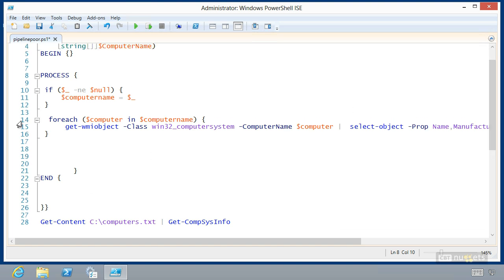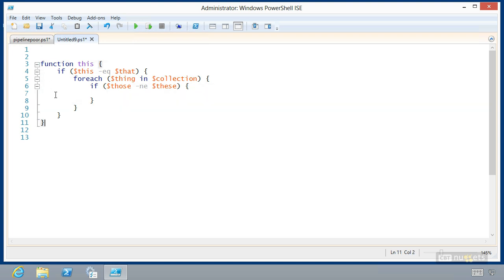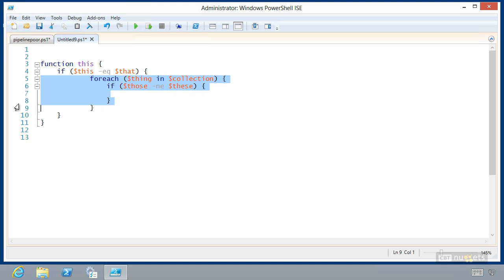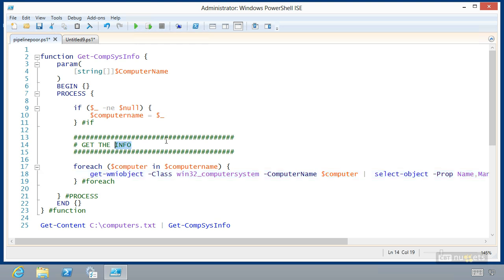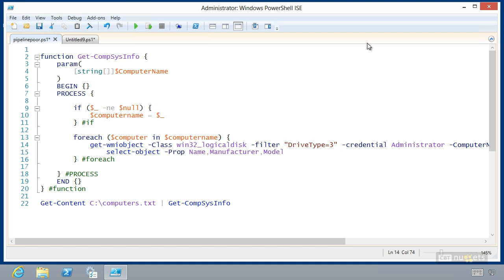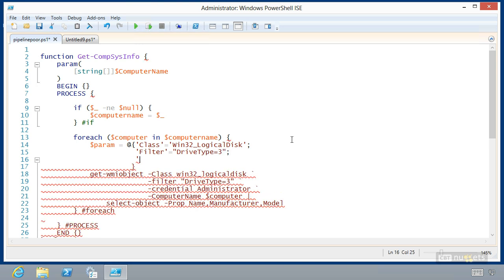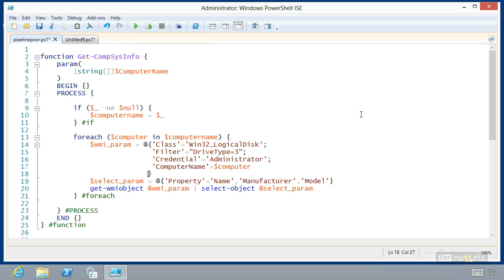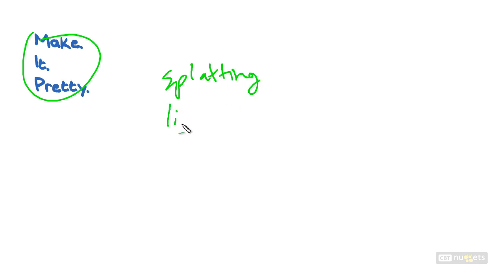46 PowerShell Scripting Best Practices